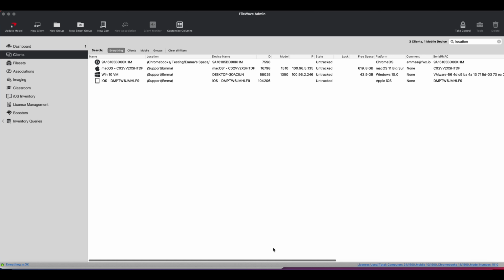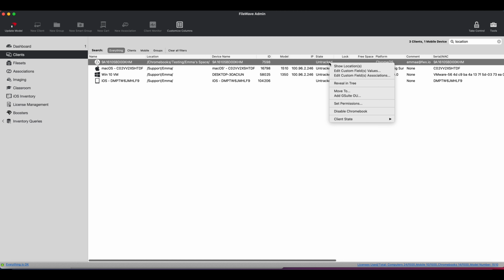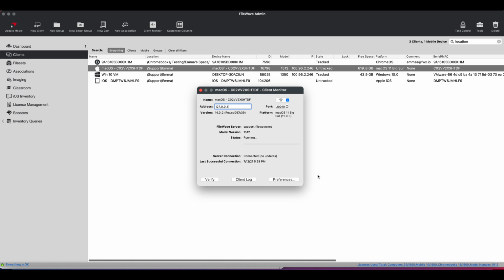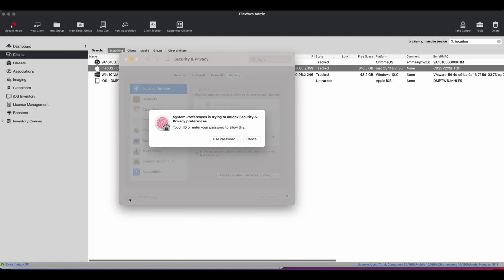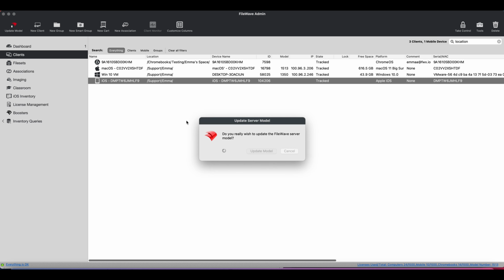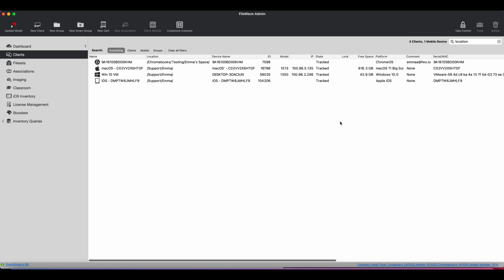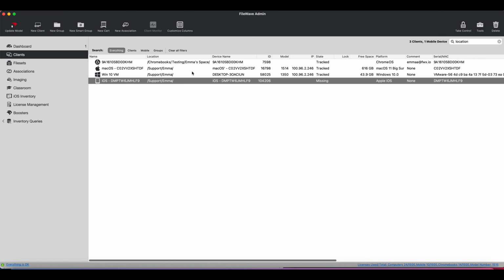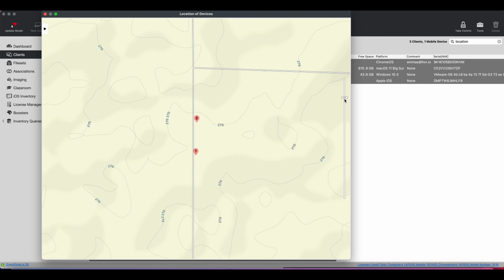Location Tracking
This video is an overview of how to use/enable location tracking across the platforms that FileWave supports.